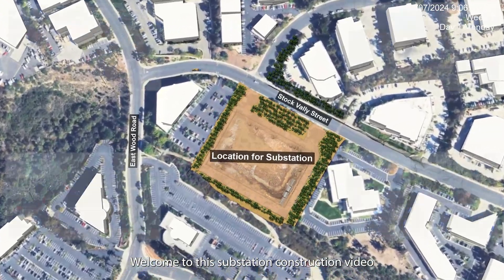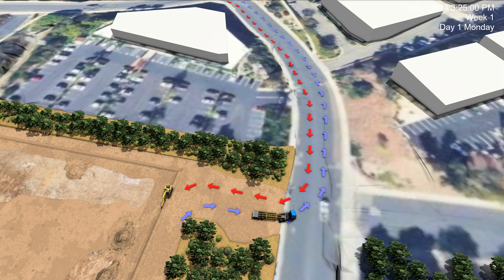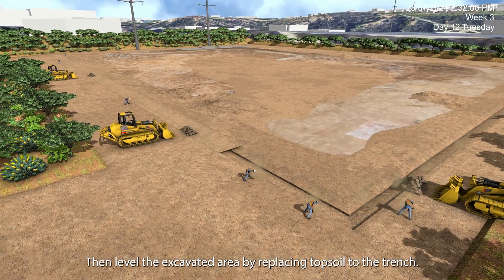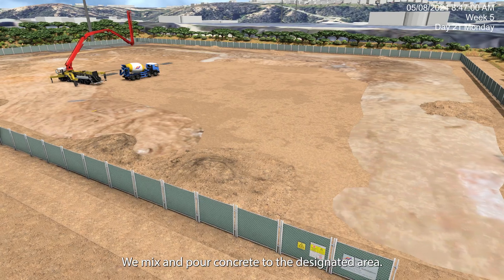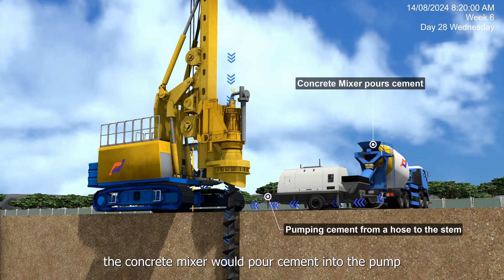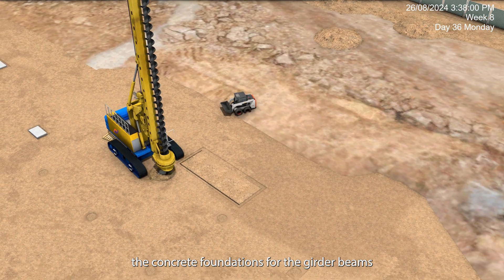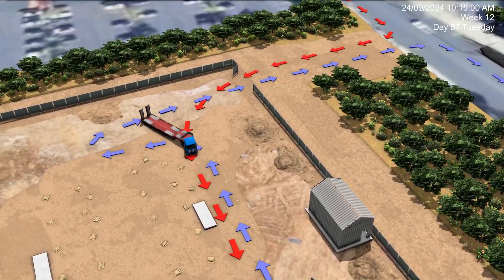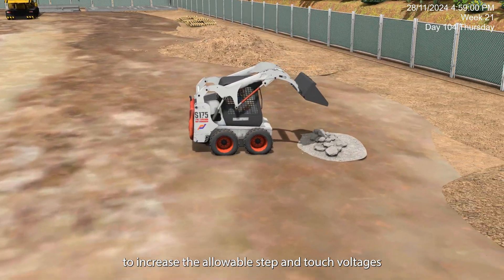Building a Power Substation by Fuzor 4D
In this video, you will see how AEC professionals utilize Fuzor to plan a power substation's site logistics and 4D construction sequence to ensure adherence to safety standards and regulatory requirements in mere seconds.

Fuzor is an integrated platform that supports 4D AI construction planning, site logistics planning and method statement simulation to plan and manage complex construction projects that require good collaboration among engineers, designers, project managers, clients and skilled workers to ensure projects delivered on time and budget.

Fuzor tools applied: Material Library, Content Library, Graphic Settings, 4D Simulation, Sequence Animation, Fly Through, GIS, Visibility Override, 3D Location Marker, Multi-Track